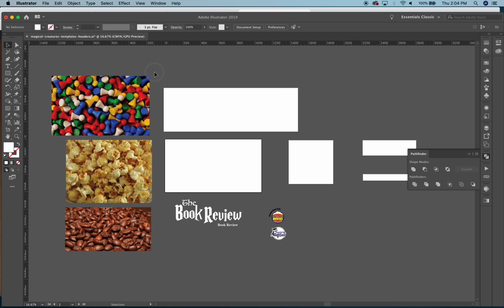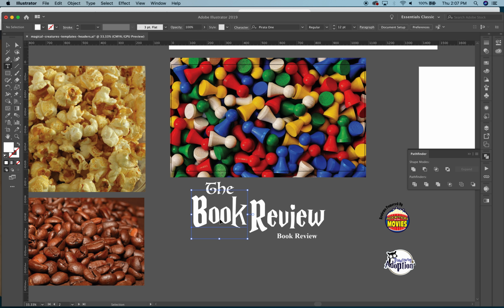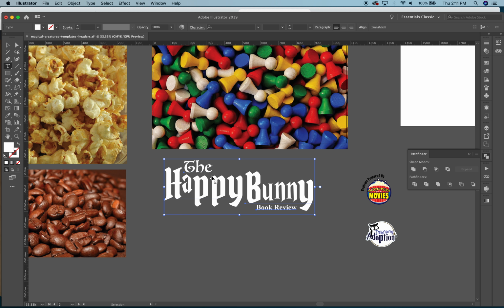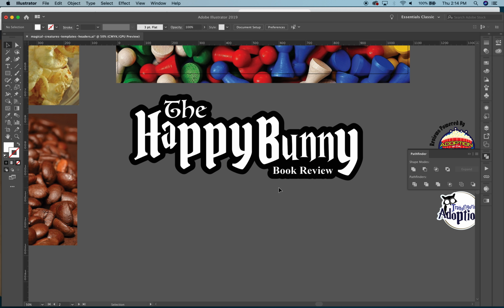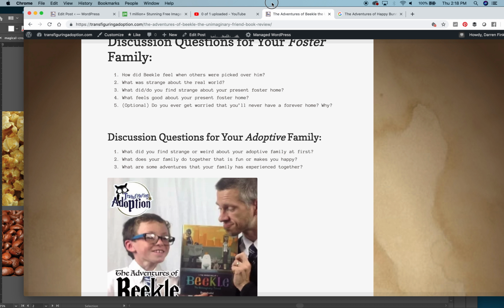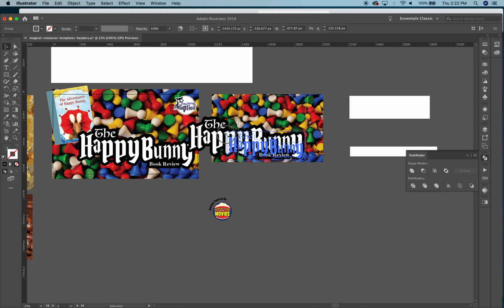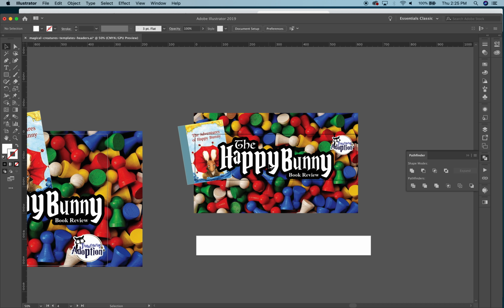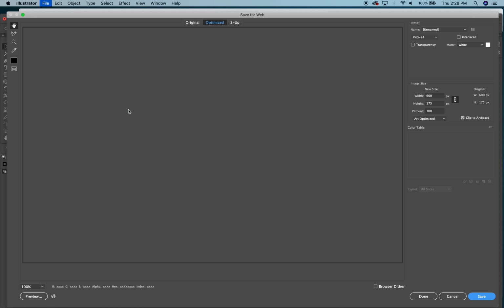Creating Graphics For Our Media Reviews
This video is intended to show our graphic designer volunteers how to create graphics in various formats for our media reviews.